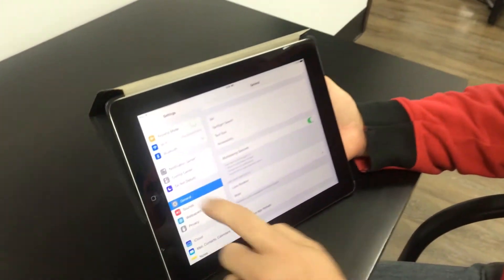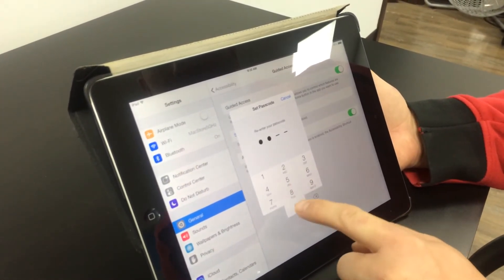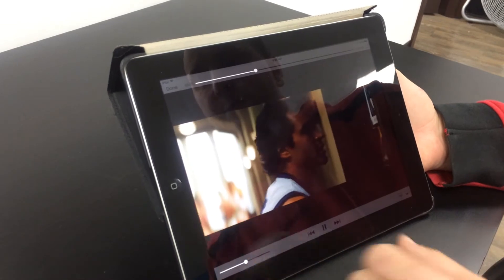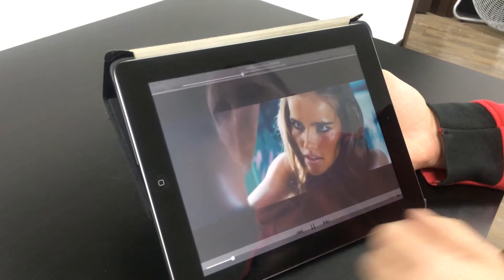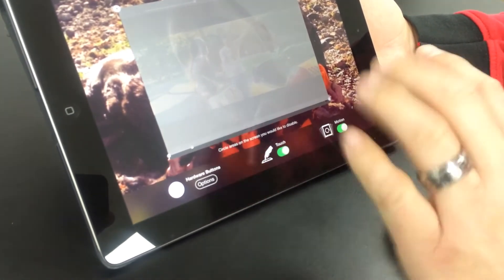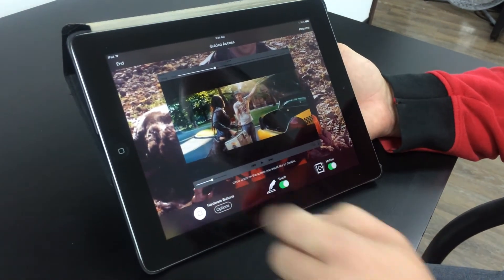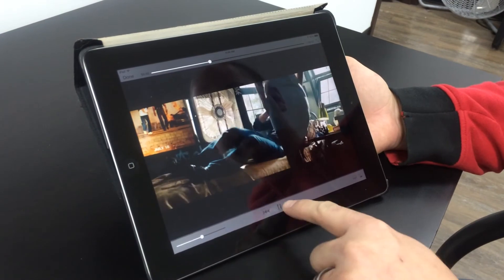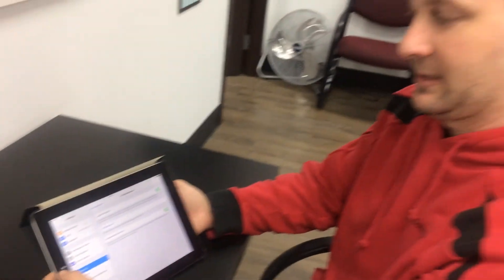MacSolutions Plus iPad Guided Access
Today I'm going to show you one of my favorite features of iOS7 on the iPad. If you have young kids or grandkids in the house and you like to let them watch movies or whatever on your iPad, what's the biggest problem you have? They click the home button, they get out of the movie, they pick the screen, the movie stops and then you've got a crier on your hands. Today we're going to show you how you use guided access right in your system settings to actually lock out the screen and the button so once you start that movie, they can't stop it out get out of it.

 Okay on the iPad we're going to go to settings, click on general, accessibility, down here you have guided access. What you do is you turn it on, mine is already on. You set a pass code. It's going to make you put it in twice just like if you're using your security, and then the accessibility shortcut allows you to triple click on the home button to set your guided access. Now that we're in, we're going to come back out and start a movie. Transformers is one of my favorite. I'm going to triple click on the home button and you can see that guided access has started. I can't click on anything, it says you have to triple click to get out of it. Even if I press the top button it tells me that guided access is enabled.

 I'm going to triple click the home button, put in my pass code and this allows me to adjust. If I want to turn off my hardware button so he can't press the home button or the top button, if I want to turn off touch and if I want to lock the motion so they can't spin it and have it auto spin around. Now I can end guided access, I can resume it, I can also click this x here and then redraw my screen. If you don't want to lock out the entire screen you just say want to lock out the controls, take your finger and now just the controls are locked out.

 It's up to you if you want to lock the entire screen, end it, resume, turn your buttons on or off. I'm going to resume and it tells me that guided access has started and since I've just locked out the bottom, I can't pause it or change it. I'm going to turn it back off, then I put in my pass code and hitting end, it tells you it's ended and now I'm back to normal use of my iPad. That's guided access.